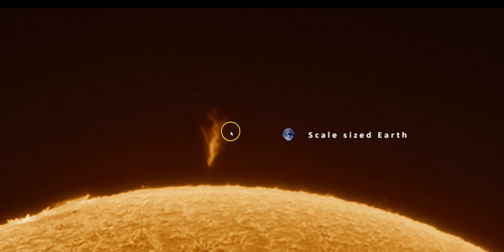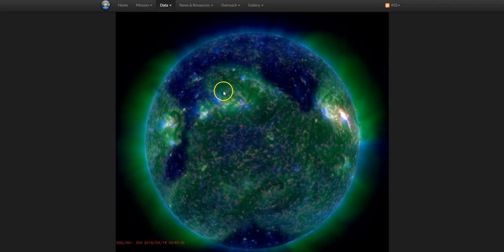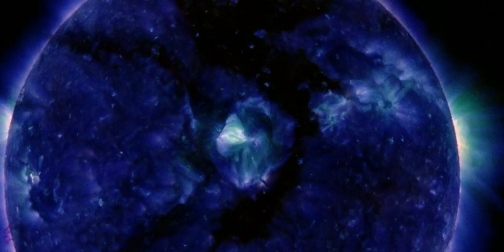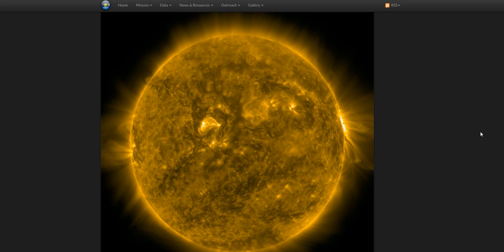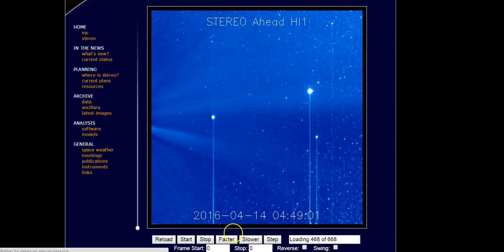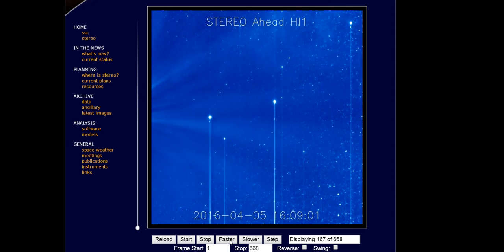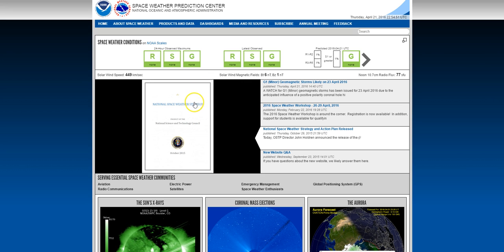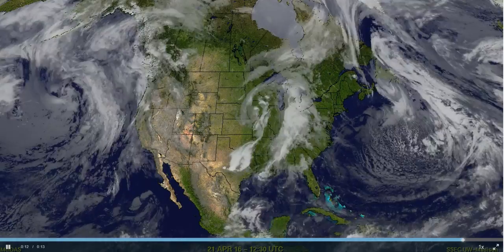Let's Look at the Sun together.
THORnews Technical Difficulties Day 2. Let's look at the Sun together.

Stay Cool.

T